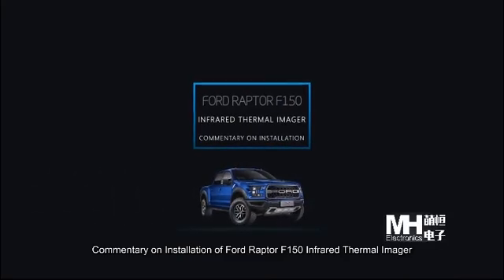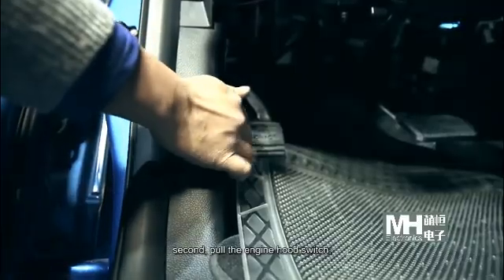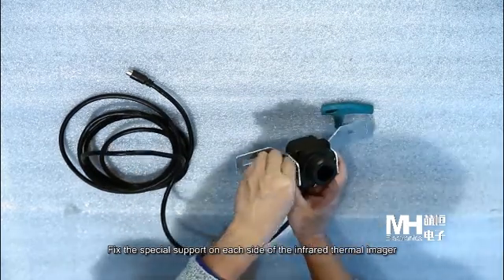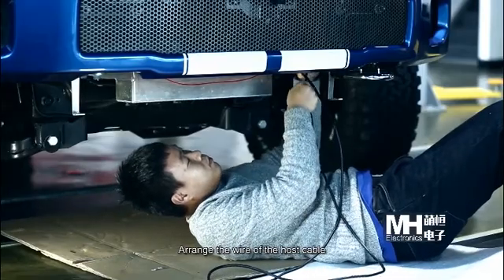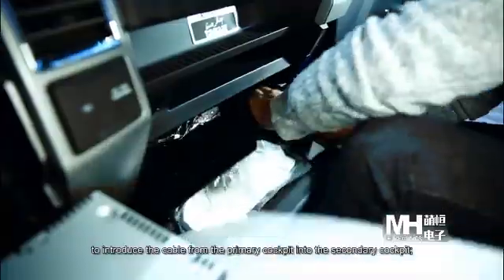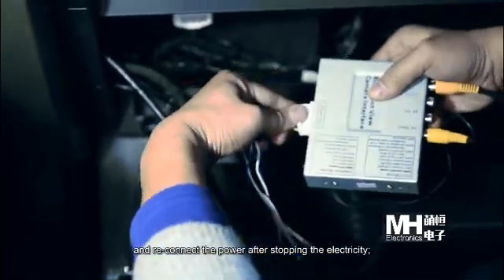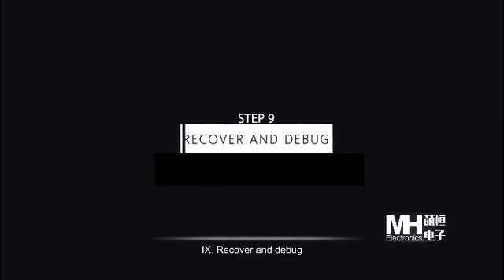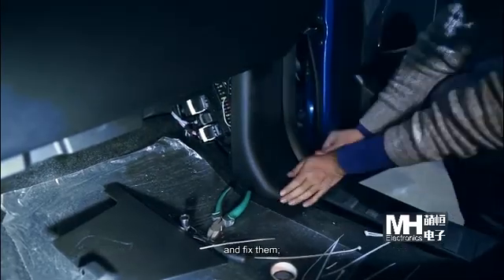Installation of Vehicle-mounted thermal camera,how to install thermal camera for vehicles?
From this video you can clear understand how to install vehicle-mounted thermal cameras, it is very easy.If you have no enough tool to install thermal cameras, you can go to garage and technician will help you install it.